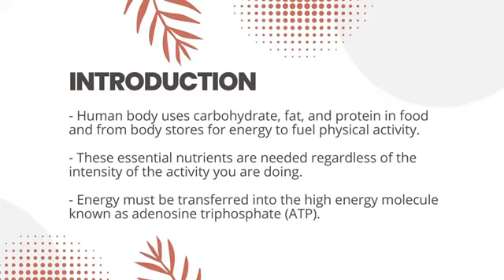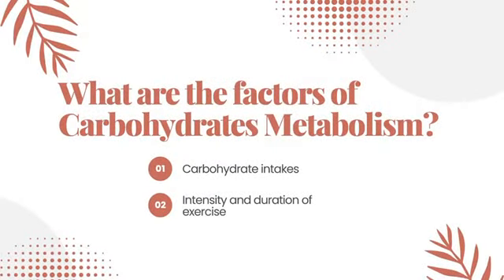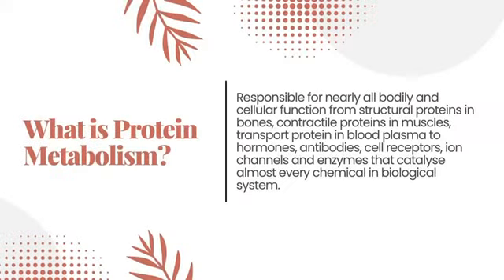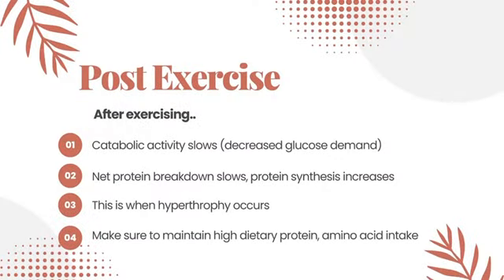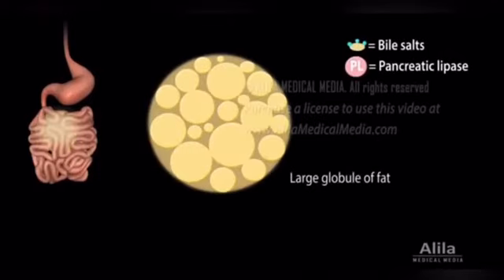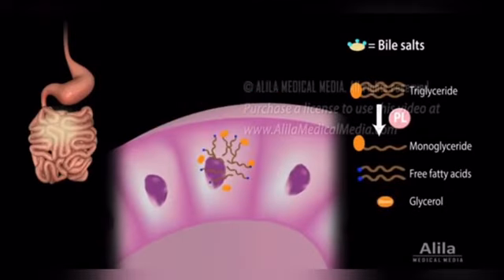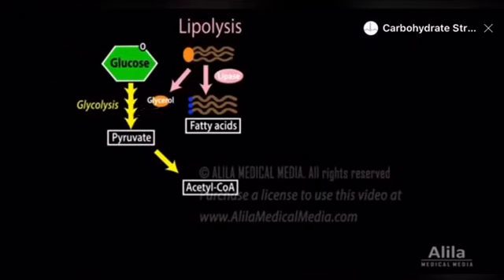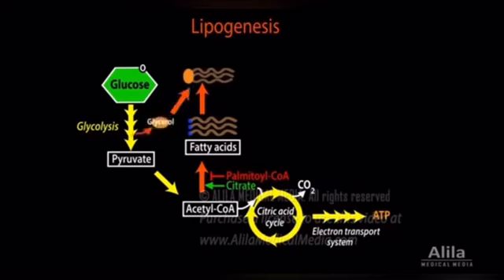BIOCHEMISTRY SPS 505 (LONG DISTANCE RUNNING HALF MARATHON)